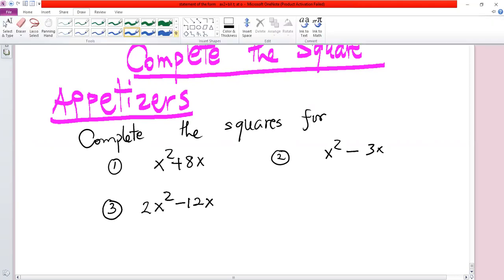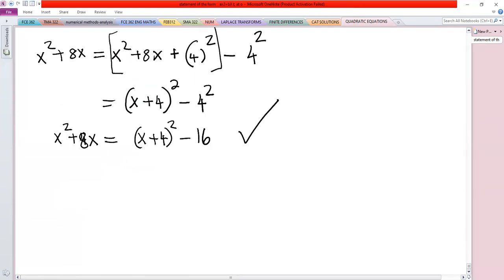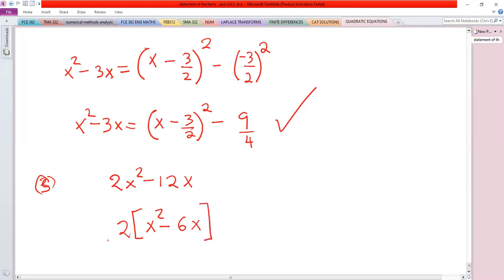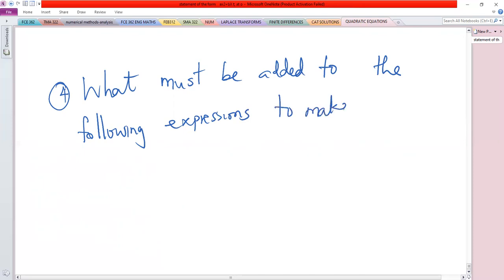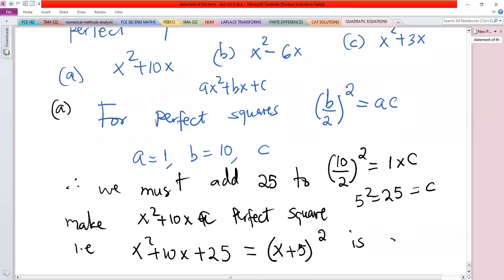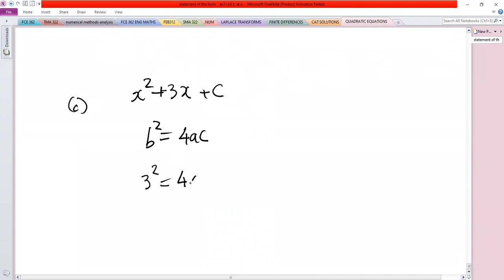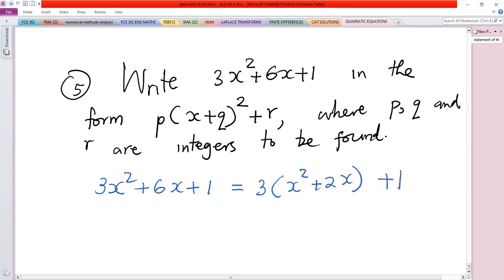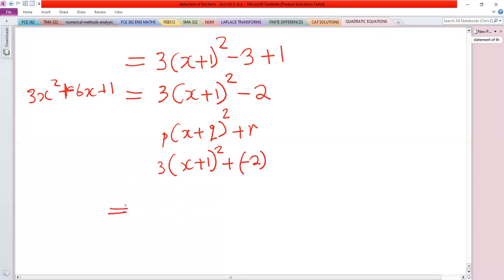Quadratic Equations Part 7